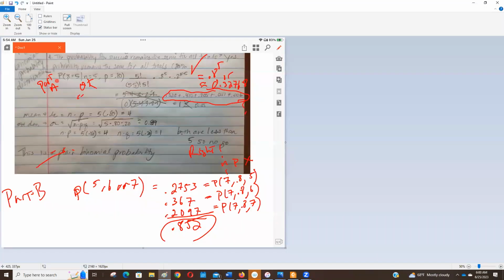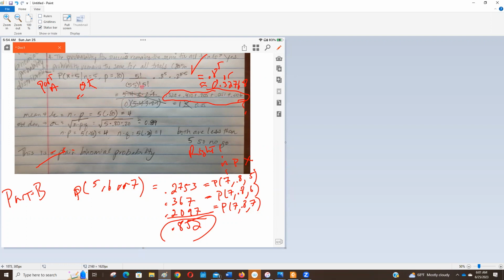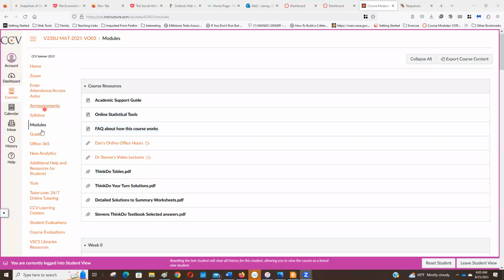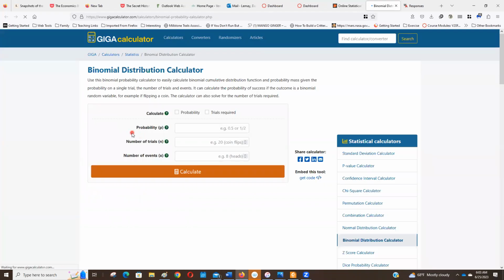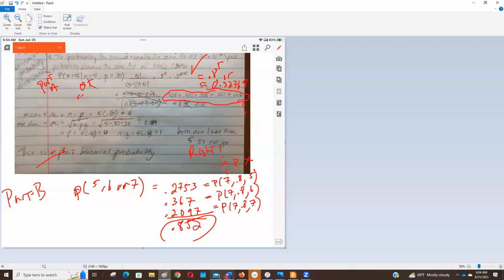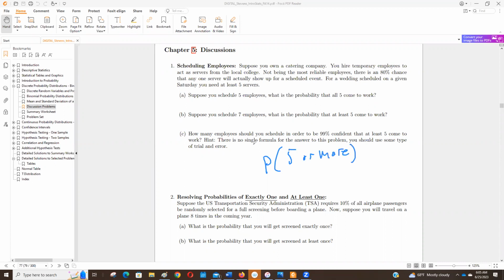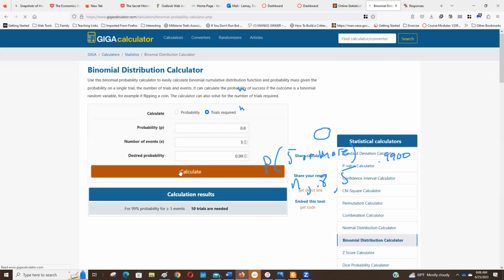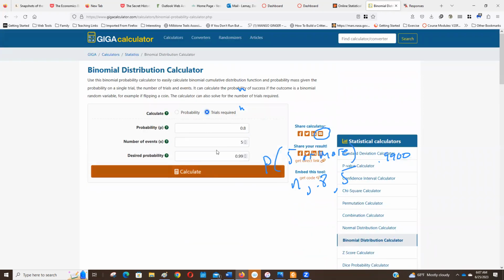ThinkDO Chapter 5 Discussion Question 1